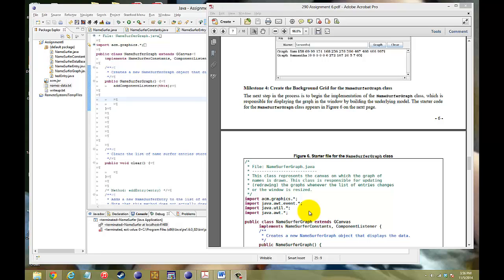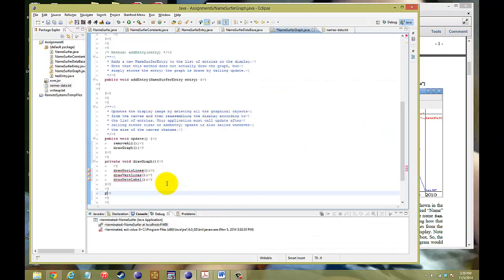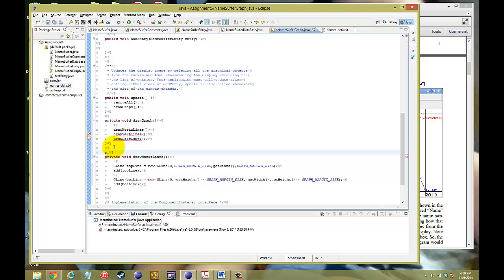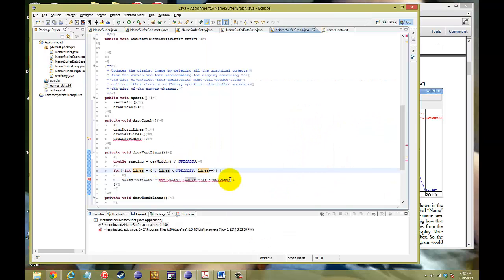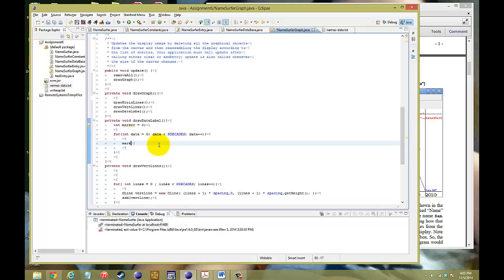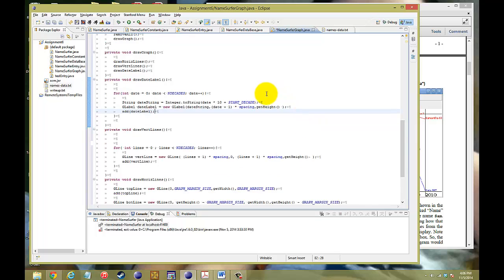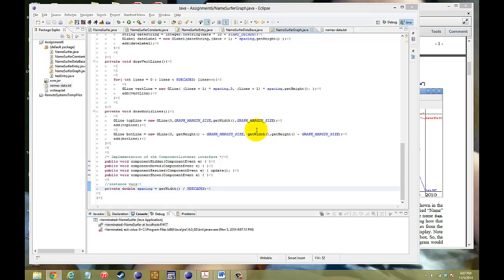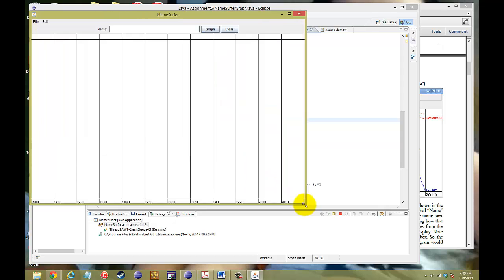CS106A Assignment 6: Namesurfer: Milestone 4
This is Assignment 6: Namesurfer Milestone 4

Methods Covered:

NameSurfeGraph()
drawVertLines()
drawHorizLines()
drawDateLabel()
drawGraph()

adding additional lines to Namesurfer Class